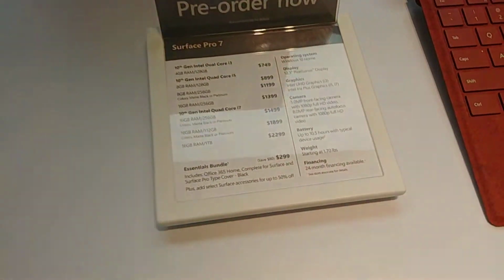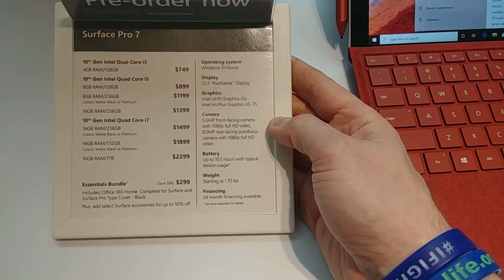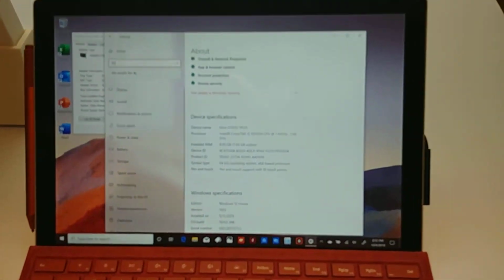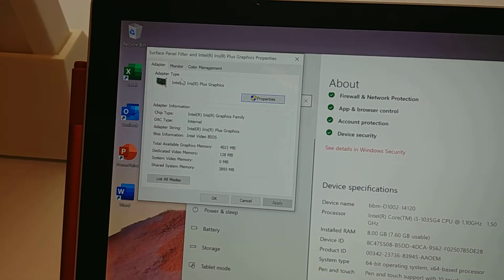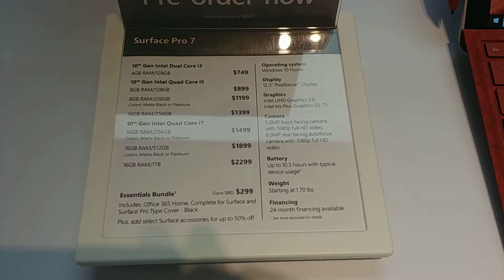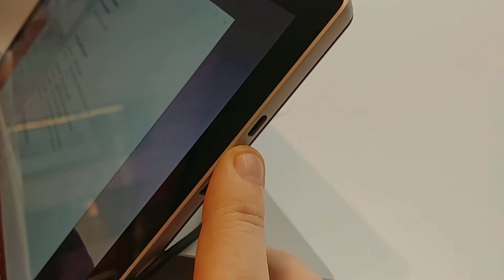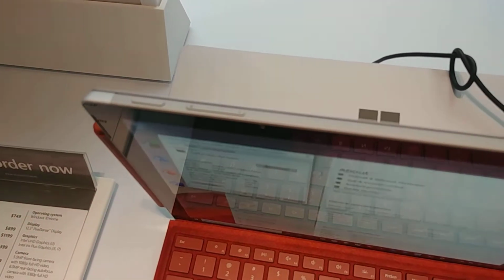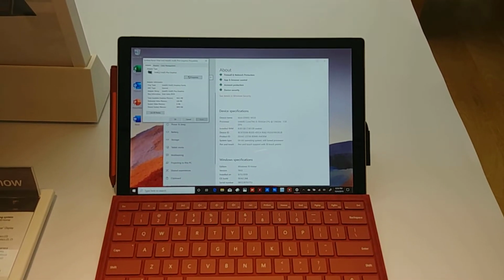Surface Pro 7 first look!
Hey guys!  looking forward to the Surface Pro 7 with 10th gen intel and iris pro!

Thanks! Josher

My Gear:

Surface Pro 6 i5

2018 Surface Go
Surface Go Cobalt Type Cover

2017 Surface pro Tumi sleeve